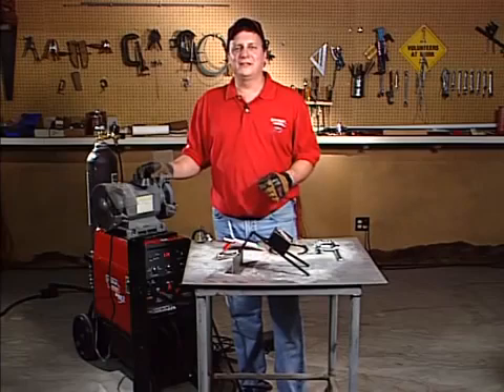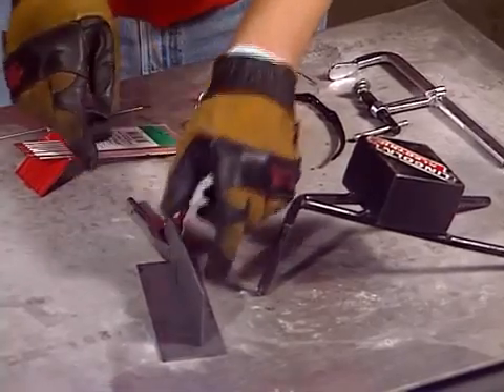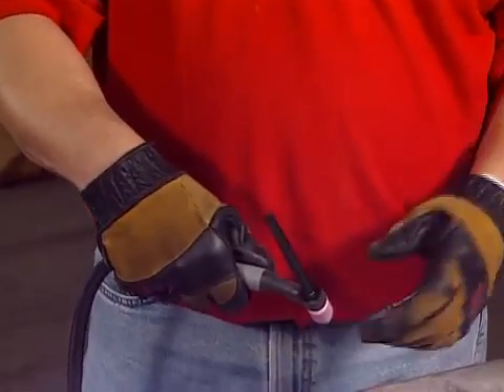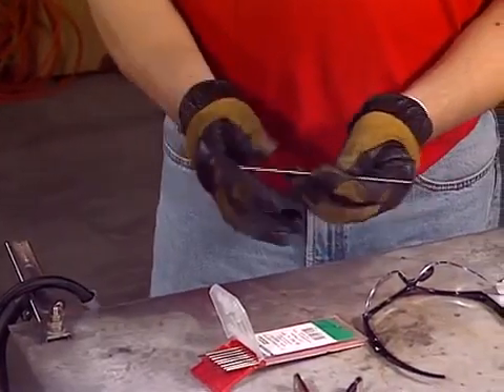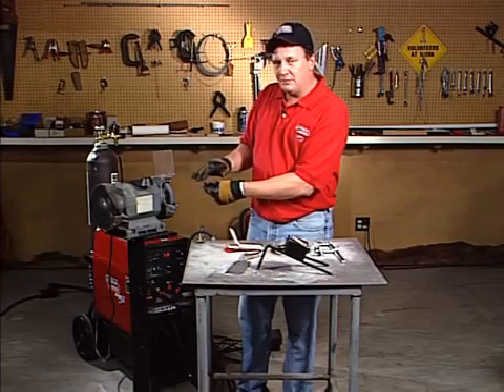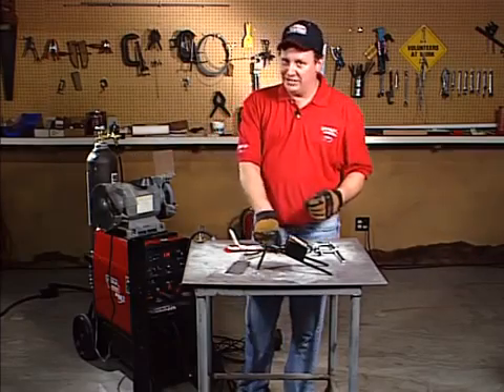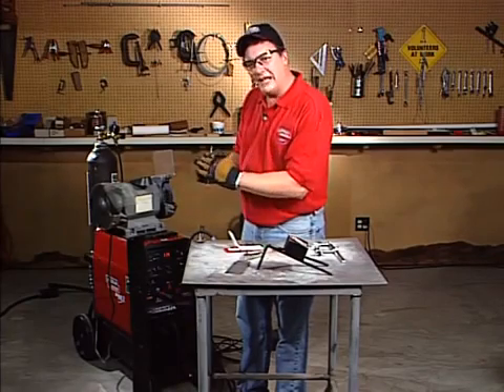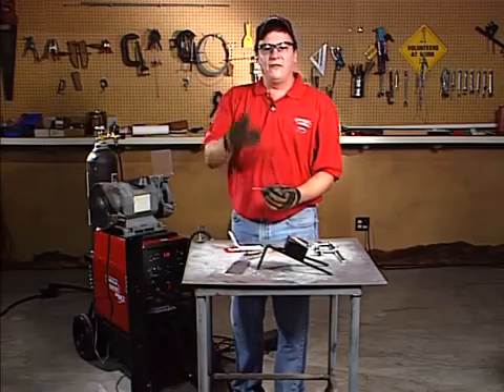Spawanie nietopliwą elektrodą wolframową TIG - opis metody, wskazówki, porady | Lincoln Electric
Film prezentuje spawanie TIG  - nietopliwą elektrodą wolframową w osłonie gazów obojętnych. Więcej porad i przydatnych wskazówek znajdziesz na:
Opis metody TIG: